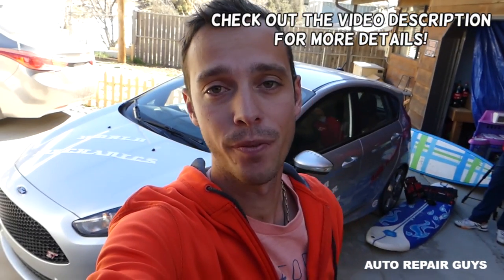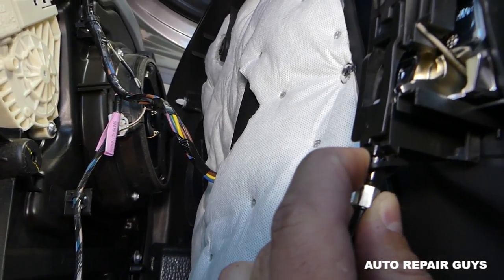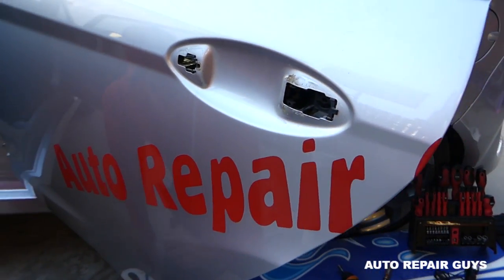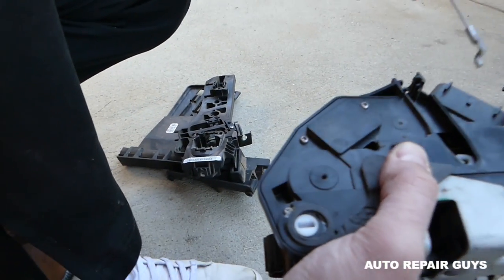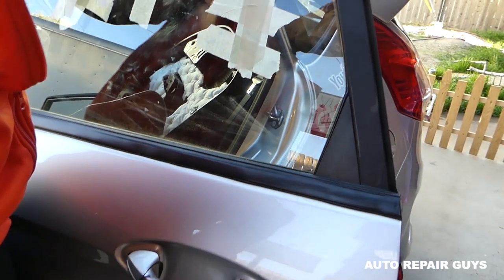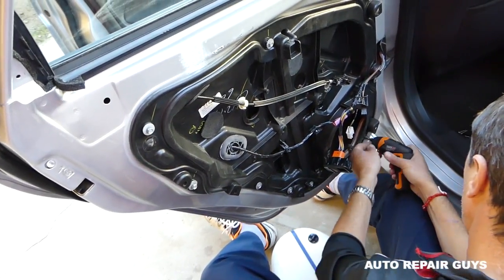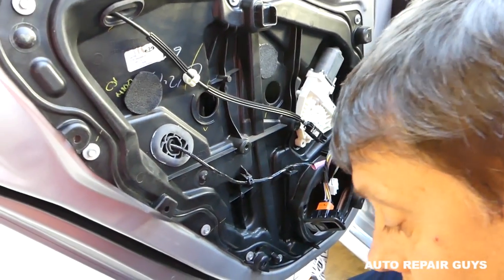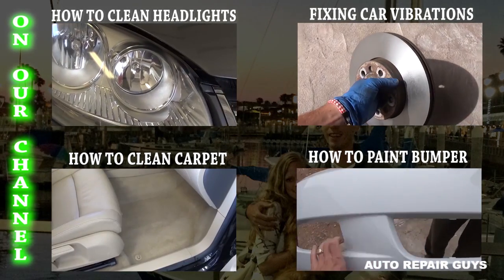FORD FIESTA REAR DOOR LOCK ACTUATOR REPLACEMENT REMOVAL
FORD FIESTA REAR DOOR LOCK ACTUATOR REPLACEMENT REMOVAL FIESTA MK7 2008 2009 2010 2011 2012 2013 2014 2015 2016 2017

Hey guys, in this video we will demonstrate how to remove and replace rear door lock actuator on Ford Fiesta MK7. We demonstrated how to remove and replace the rear left door lock actuator on a 2015 Ford Fiesta ST. The rear right door lock actuator replacement will be the same procedure. We will have the video on the channel. Check out the playlist for more Fiesta Repair Videos ( we will have almost 200 Fiesta Videos)
This video might be helpful on the following models:
2008 Ford Fiesta Rear Door Lock Actuator Replacement Removal
2009 Ford Fiesta Rear Door Lock Actuator Replacement Removal
2010 Ford Fiesta Rear Door Lock Actuator Replacement Removal
2011 Ford Fiesta Rear Door Lock Actuator Replacement Removal
2012 Ford Fiesta Rear Door Lock Actuator Replacement Removal
2013 Ford Fiesta Rear Door Lock Actuator Replacement Removal
2014 Ford Fiesta Rear Door Lock Actuator Replacement Removal
2015 Ford Fiesta Rear Door Lock Actuator Replacement Removal
2016 Ford Fiesta Rear Door Lock Actuator Replacement Removal
2017 Ford Fiesta Rear Door Lock Actuator Replacement Removal

Products used in the video:
► Screwdriver set
► Panel Removal Tool
► Electric Screwriver
► Makita Impact
► Socket Set
► Door Lock Actuator

•Cameras
Panasonic Lumix FZ300

•Tripod
Polaroid 72-inch

•Microphone
Polaroid Pro Video Condenser

•Light
NEEWER 160 LED CN-160 Dimmable

•Camera
Sony HD Video Recording HDRCX405